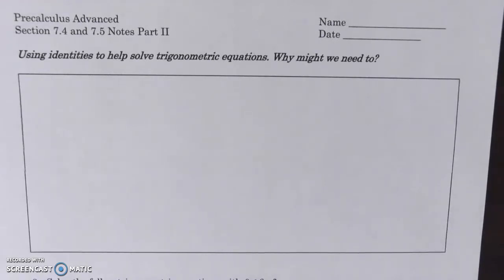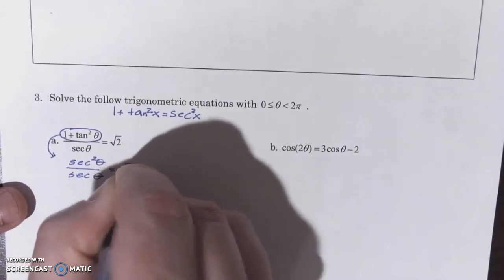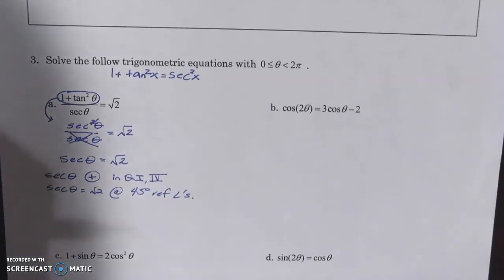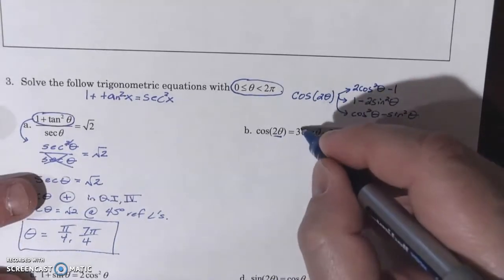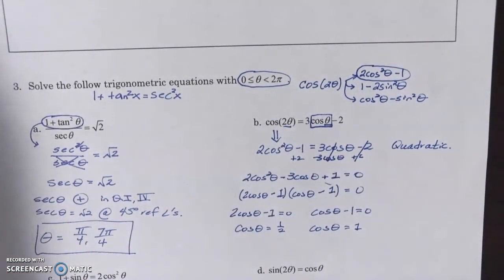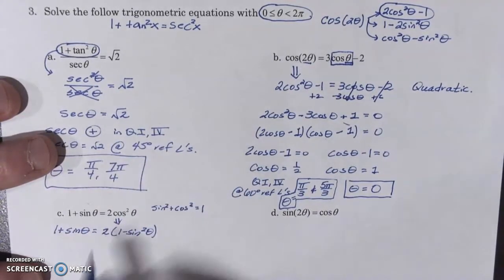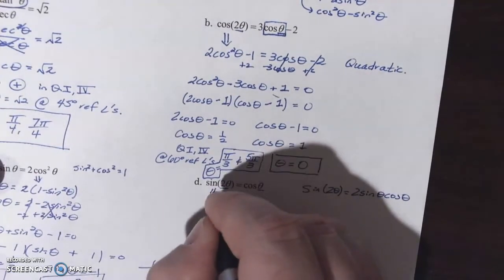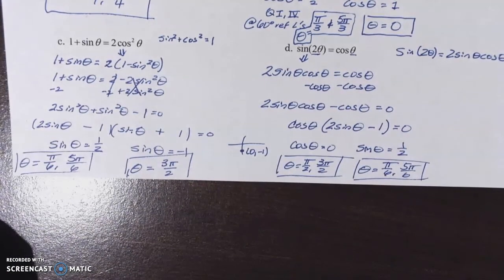Section 7.4-7.5 Notes Part II - Solving Trig Equations